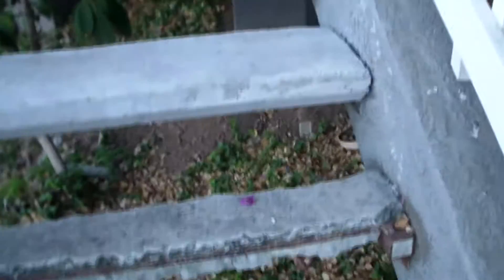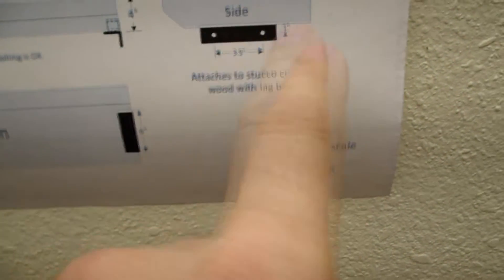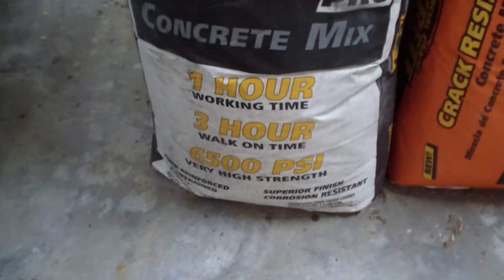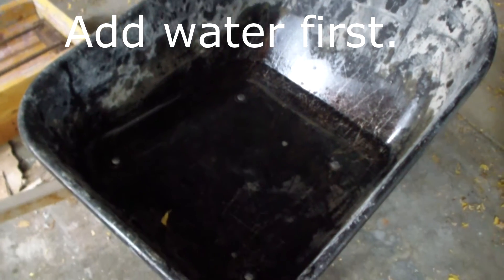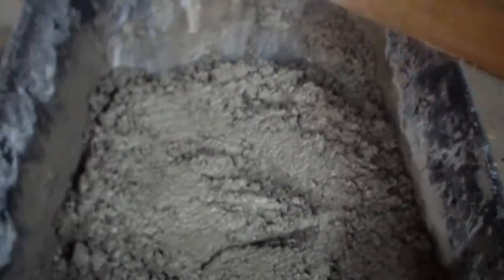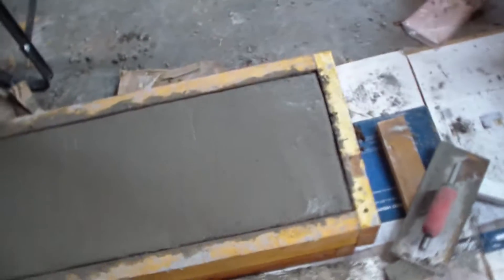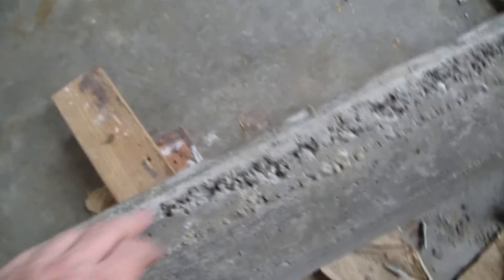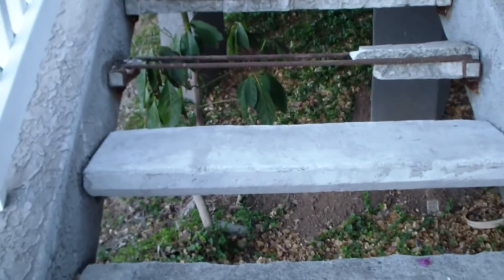Casting Concrete Stairs Construction DIY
Instructions for molding concrete step treads. Each stair has a steel rebar frame. I show how to construct the mold frame and fabricate cast steps. Use Quikrete Q-Max Pro high strength mix. It is crack resistant and reinforced with fiberglass fibers. The tough part is moving and installing alone. I use a Harbor Freight chain hoist to single handedly place step in proper position.